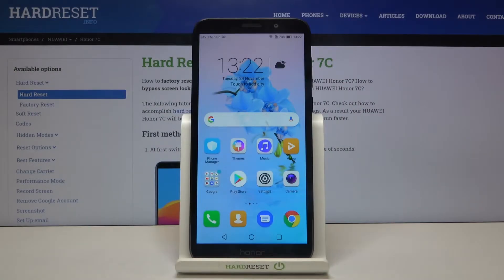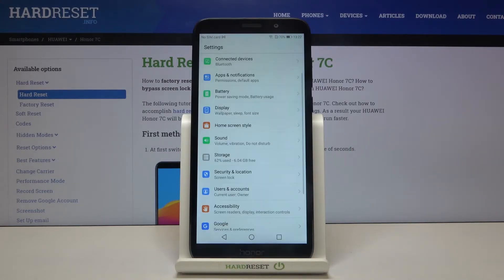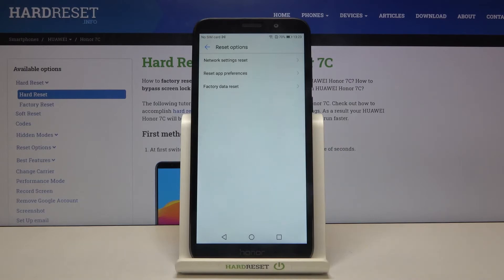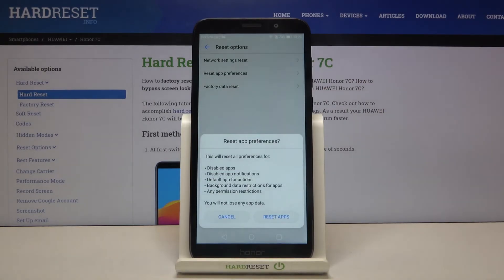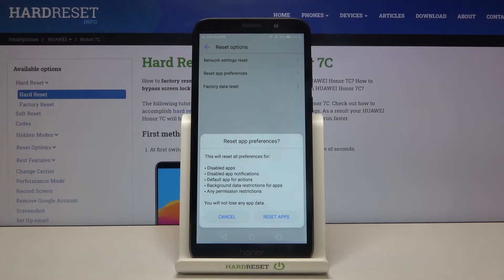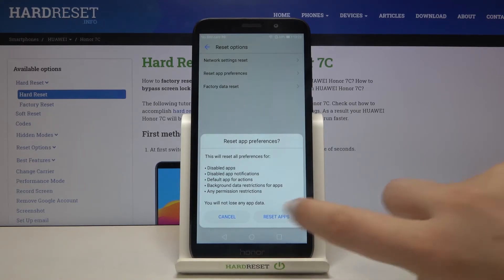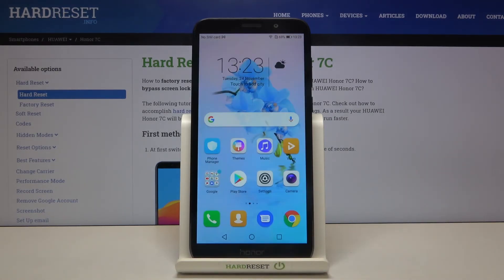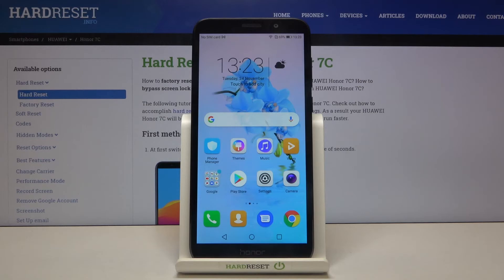How to Restore App Defaults in Honor 7C - Reset App Preferences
Learn more info about HONOR 7C:
We are coming to show you a short tutorial, where we will show you step by step how to reset app preferences in Honor 7C. If you would like to get into reset options in order to bring back app defaults in your Huawei, then watch the above tutorial video. Let’s follow our few simple steps and check out how to successfully restore default app preferences in Honor 7C.

How to restore apps preferences in HONOR 7C? How to restore default apps settings in HONOR 7C? How to restore default preferences for apps in HONOR 7C? How to reset app settings in HONOR 7C?